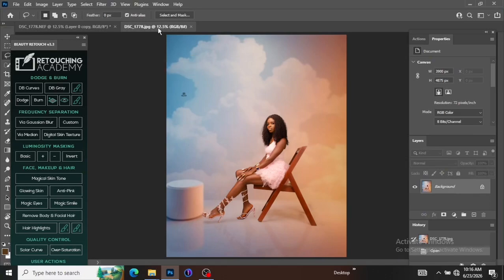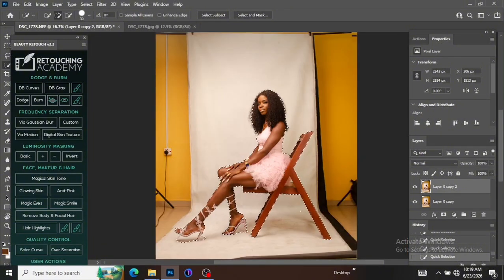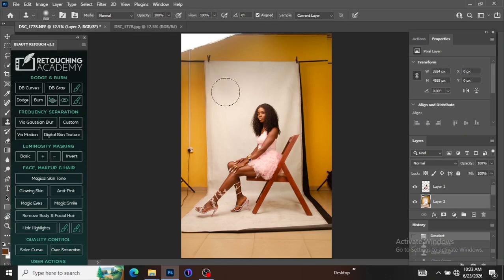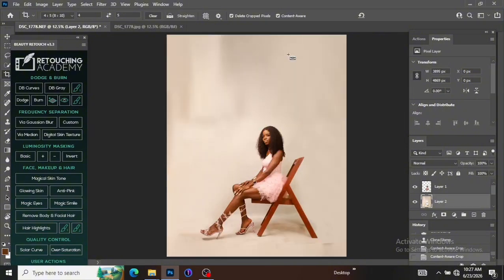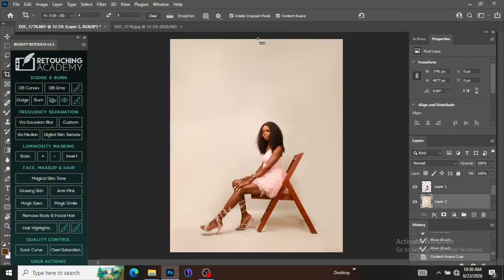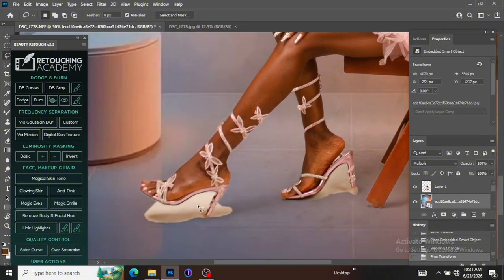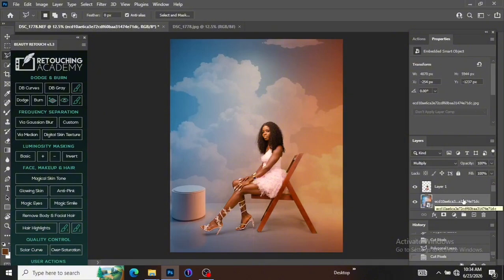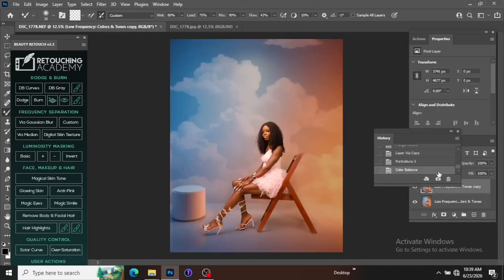Turn Boring Photos Into Stunning Masterpieces in Photoshop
🔥 Want to take your photo editing skills to the next level?

In this Photoshop tutorial, I'll show you how to transform a simple, boring photo into a stunning masterpiece using professional editing techniques. You'll learn how to replace backgrounds, enhance colors, create cinematic lighting, and give your portraits a premium studio look.

Whether you're a beginner or an experienced Photoshop user, this step-by-step tutorial will help you create eye-catching edits that stand out.

📌 In this video you'll learn:
✔ Background replacement
✔ Color grading
✔ Portrait enhancement
✔ Cinematic lighting effects
✔ Professional Photoshop workflow